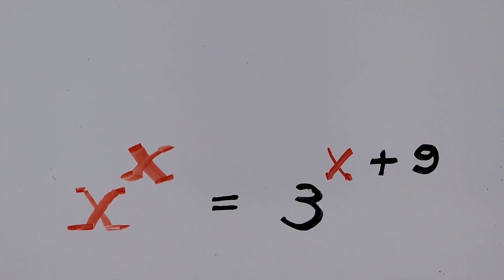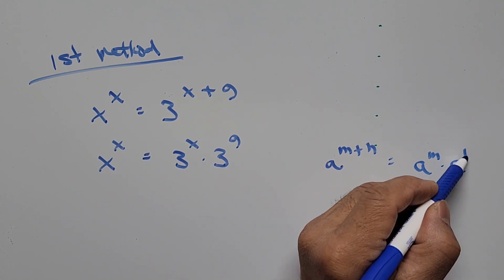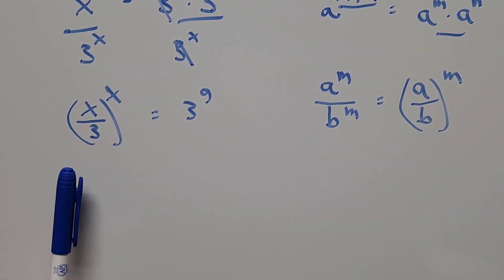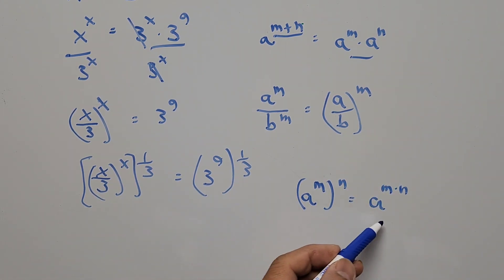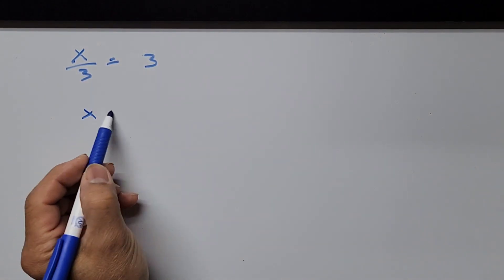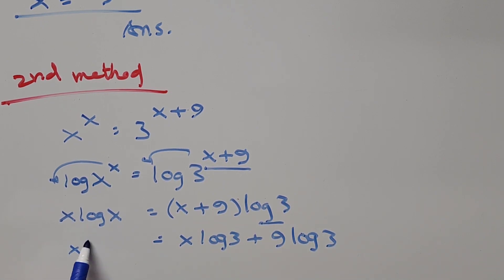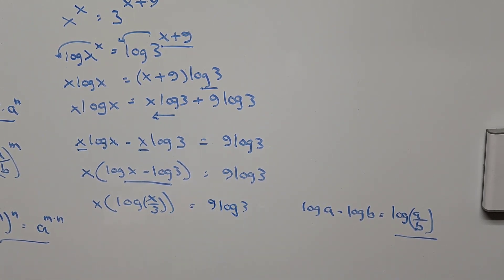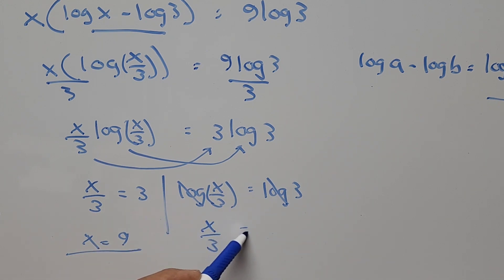Solving Exponential Equation (2 methods)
This tutorial video shows two methods to solve the given exponential equation. The first method is by using the laws of exponents, and the second method is by using the laws of common logarithms.